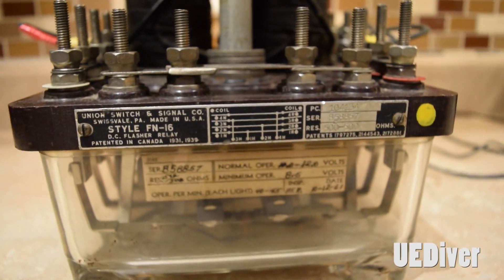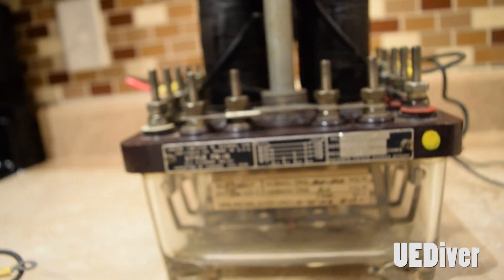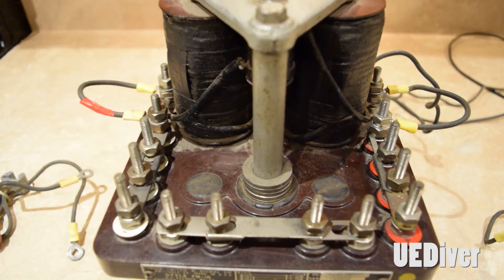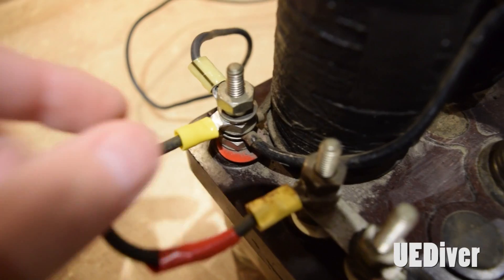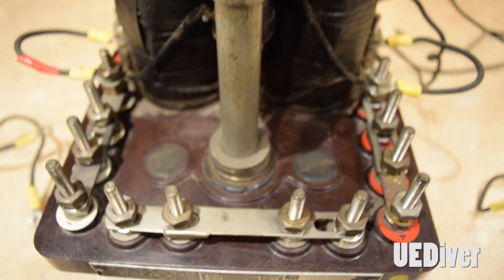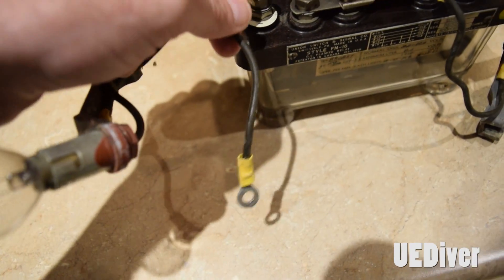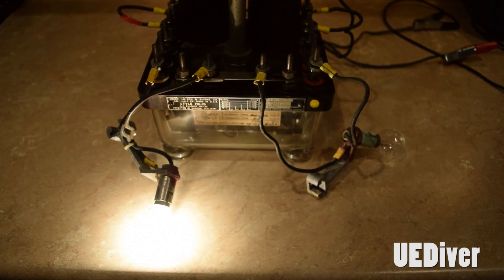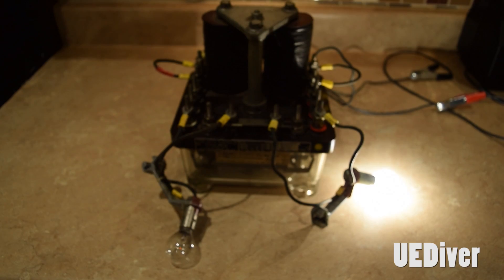Railroad Crossing Signal: Union Switch and Signal FN-16 Flasher Relay Demonstration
I made a video showing the Union Switch and Signal FN-16 flasher relay that I have. I have seen some other videos on YouTube about the relay but nothing really into detail about how they work or how to hook one up if you have one and want to get it working. Hopefully this can answer some of the questions that you may have if you are trying to hook one up.

is the link to the wiring diagram and schematics for the FN-16 and FN16-A Flasher.